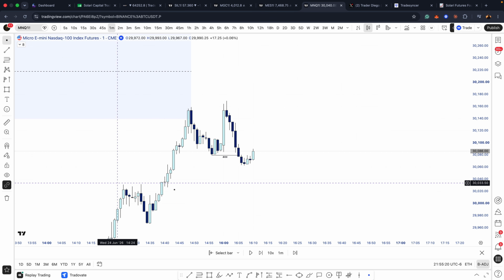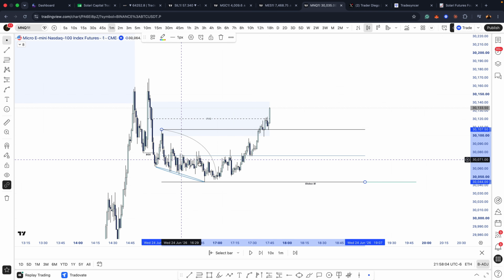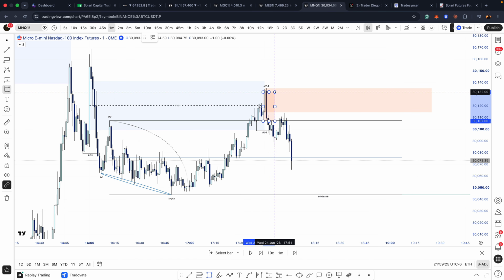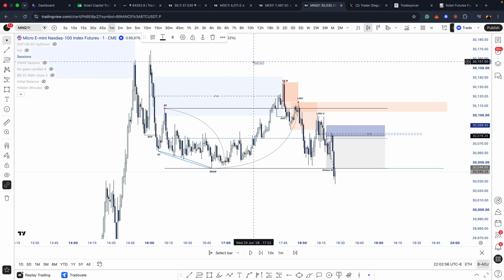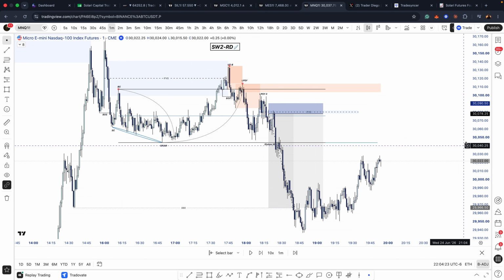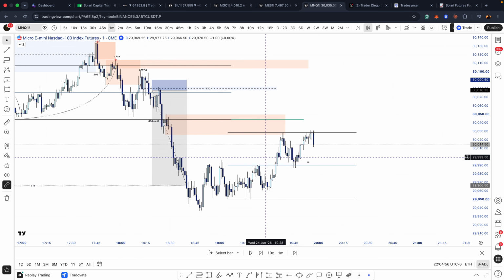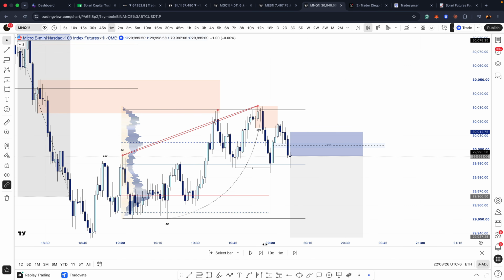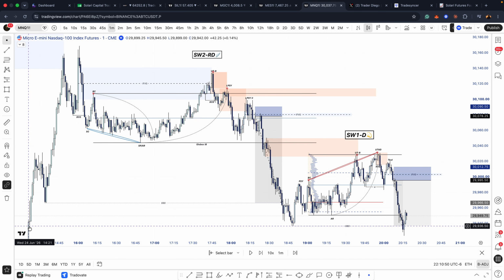NQ Asia Session Review (06/24/2026)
In this video, I break down the Asia session on NQ from (06/24/2026), where price presented two SWT Models, an SW2-RD and an SW1-RD